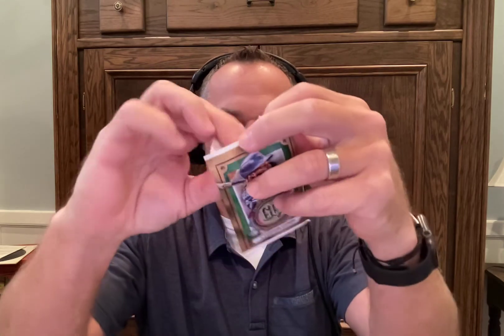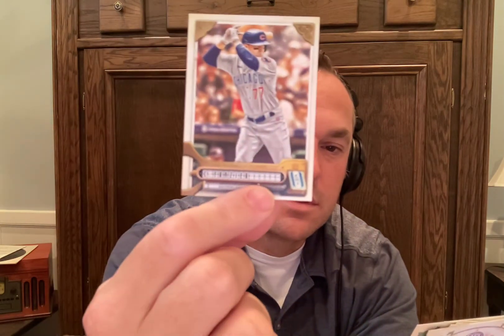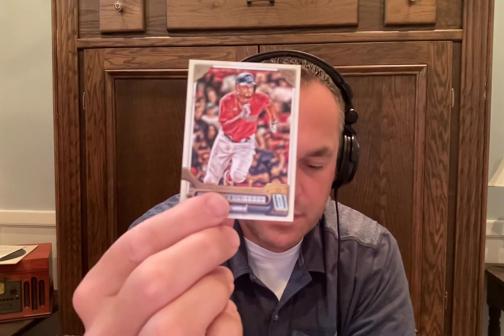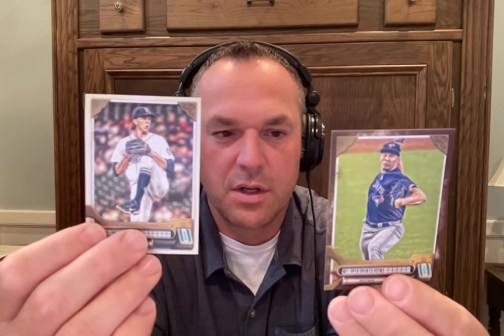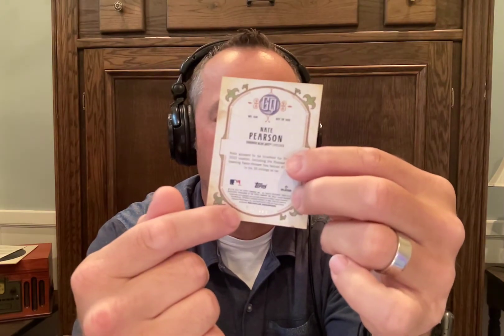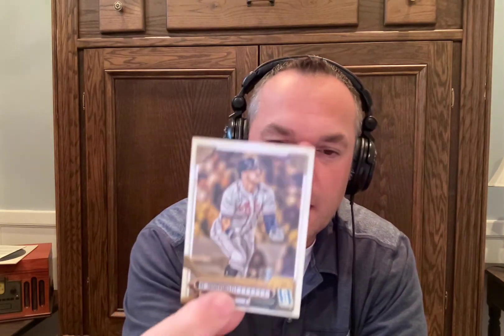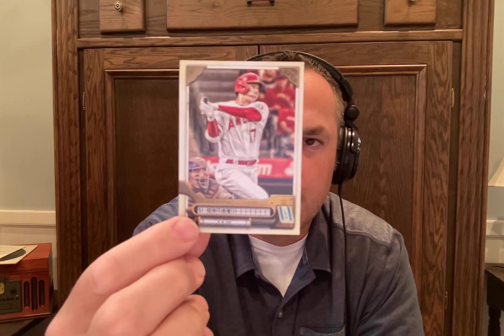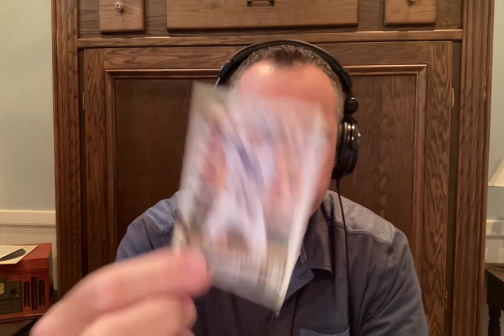A V 's Ripping Wax Packs Podcast Episode #76 2022 Topps Gypsy Queen "Field of Dreams!"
In this episode, A.V. rips and discusses two packs of 2022 Topps Gypsy Queen. Curt give us more facts as well!! Check it out!

YouTube: A.V.'s Ripping Wax Packs